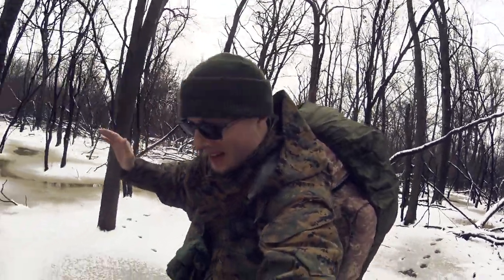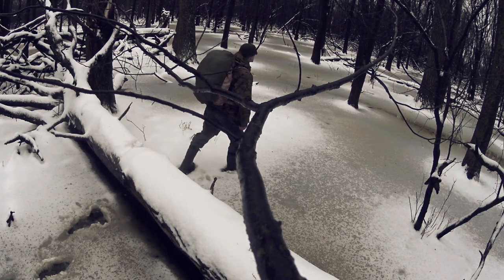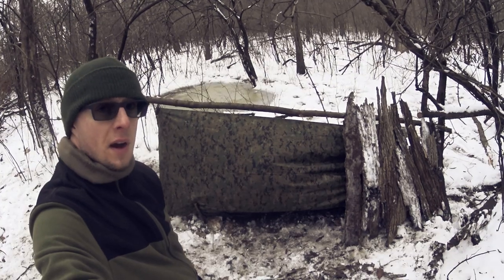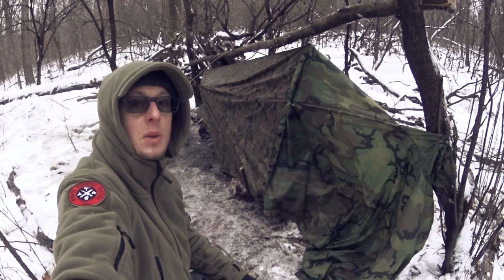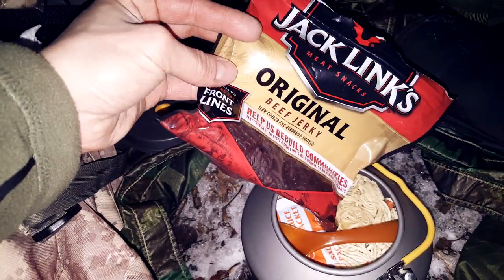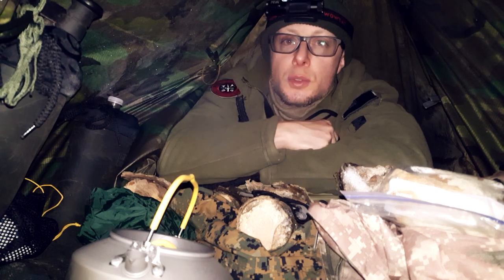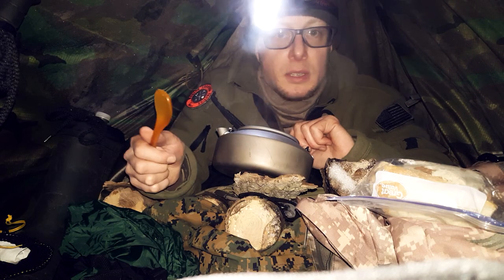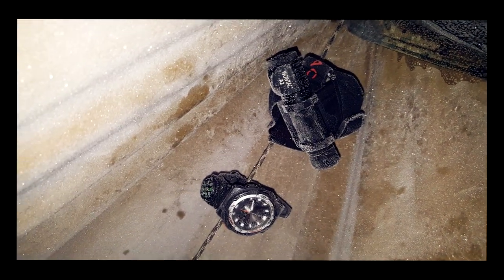I slept in tarp shelter at 5F (-15C) / Overnight survival tarp camping practice in winter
My overnight trip to woods in winter only with a tarp, sleeping bag and some other gear with temperature low as 5F (-15C). On Saturday it was 35F, but on Sunday morning temperature dropped to 5F. There was 30 degrees difference in let say 12 hours. All was frozen solid - Including me!

Cameras: Panasonic HG5
Canon 5d MK3
Canon 60d
Sony Action Cam

Lenses: Canon 40mm
Canon EF 16-35mm f/4L
Sigma 50mm Art

Sony Wireless

Drone: DJI Mavic 2 Pro Bundle

Clothing:
1000D Cordura Tactical Jacket

Molle Ripstop Combat Trousers

Tru-Spec Tactical Pants

Fleece Hooded Jacket

CONDOR Multi Wrap

CONDOR Fleece Watch Cap

GI Winter Wool Watch Cap

Rothco Soft Shell Jacket

Rothco Combat Shirt

Rothco Extra-Long Insulated Gloves

Tools:
Expedition Kettle

Military Poncho Liner / Woobie

Equinox Egret Tarp

KA-BAR Big Brother

KA-BAR Becker BK2 Campanion Fixed Blade Knife

CRKT Ryan Model 7 Folding Knife

Bahco Laplander Folding Saw

Cold Steel Special Forces Shovel

LEATHERMAN Surge

Compass Zipper Pull

Drilled Survival Ferro Rod

Rothco Field Size Mosquito Net Bar

KA-BAR Tactical Spork

TOAKS Titanium Spork

Rothco General Purpose Utility Rope

Voodoo Tactical 20-9120 Crossfire Tactical Gloves

Stanley Camp 24oz. Cook Set

SABRE Large Red Pepper Gel

Lansky BladeMedic

Camouflage Net

Pouches & Backpacks:
Elite Excursionary Hydration Pack

Phone Pouch

CONDOR Pocket Pouch/US Patch

CONDOR Utility Shoulder Bag

CONDOR Tactical Utility Pouch

CONDOR Single Pistol Mag Pouch

CONDOR Deployment Bag

CONDOR Roll- Up Shell Dump Pouch

Cold Steel Shovel Sheath

Fox Outdoor Triple M16 Ammo Pouch

MOLLE Rip-Away Medical Pouche